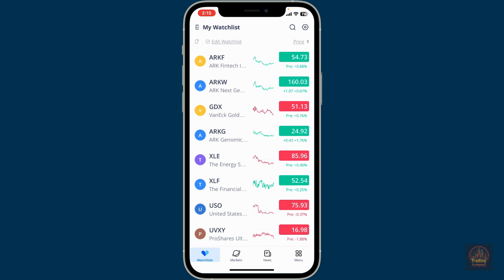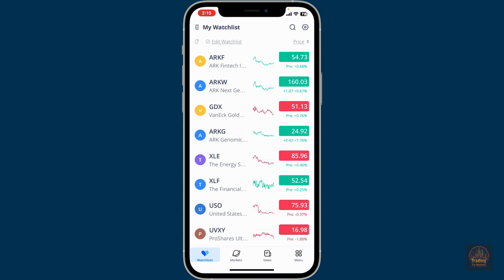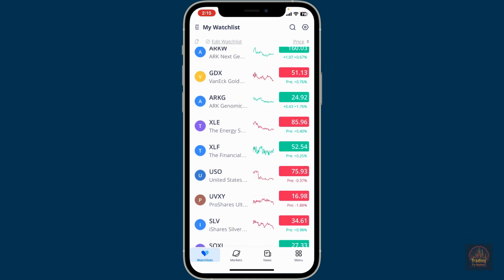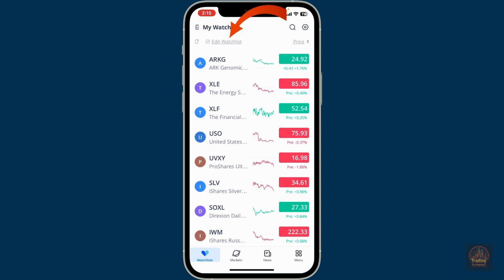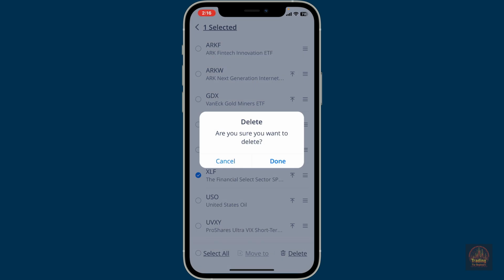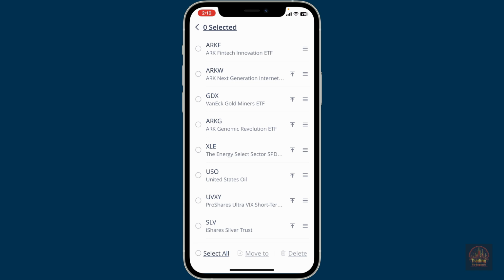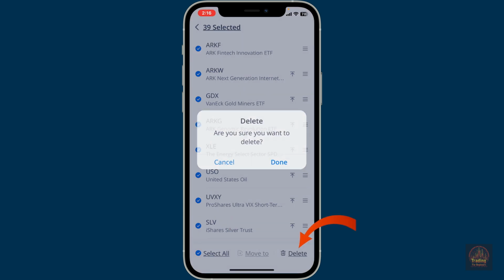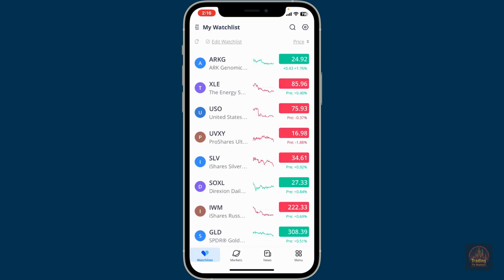How to Delete a Watchlist on Webull App (Quick & Easy Guide)?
Welcome to this step-by-step Webull tutorial!
In this video, you'll learn how to delete a watchlist in the Webull app quickly and easily. Whether you’re cleaning up your stock lists or starting fresh, this guide will show you the correct way to remove a watchlist on Webull without confusion.